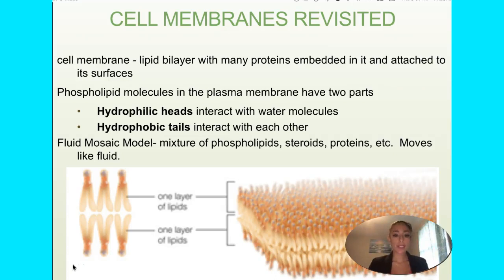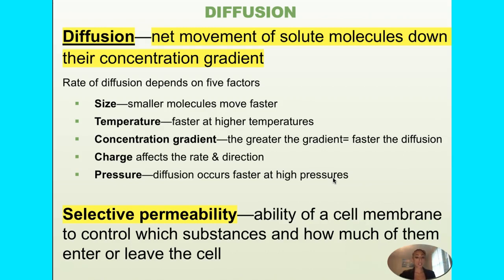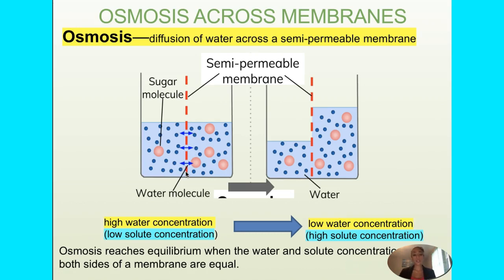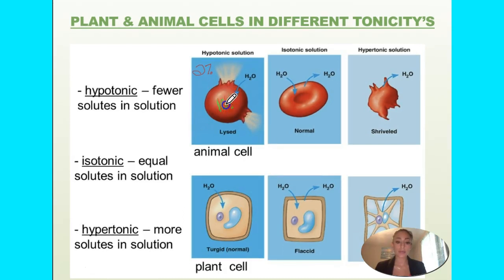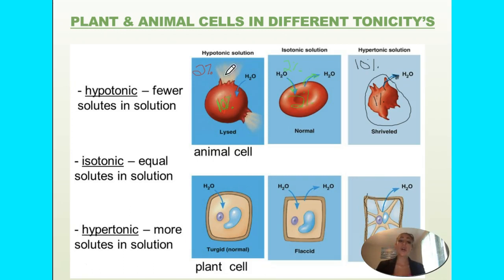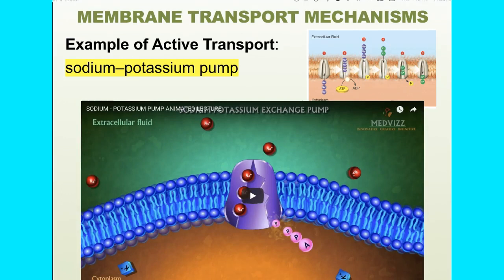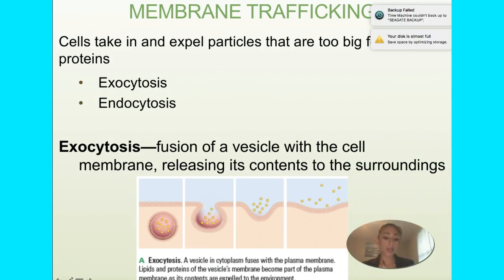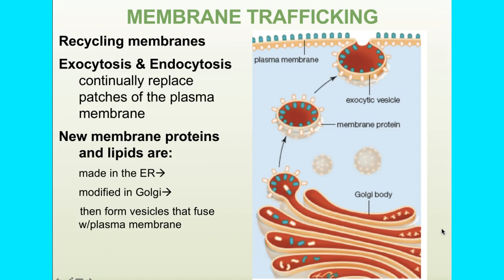Plasma Membrane, Osmosis, Diffusion, Membrane Movement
Covers Membrane transmitting different ions, molecules, particles, across it.  Osmosis, Diffusion, Facilitated diffusion, Active Transport, Passive Transport